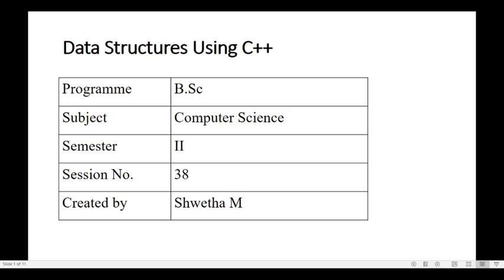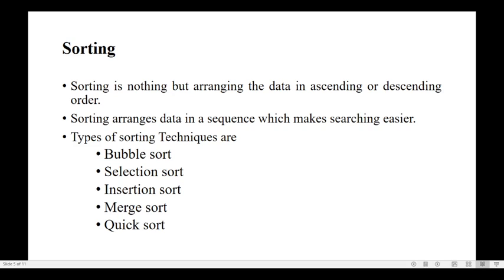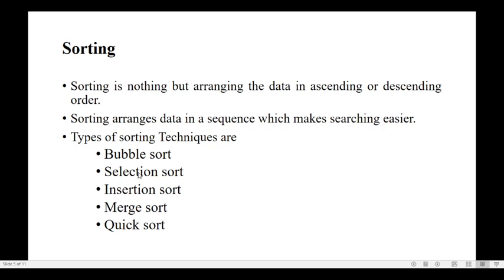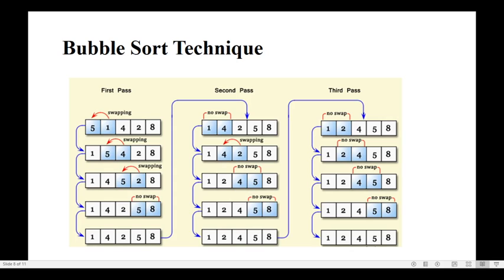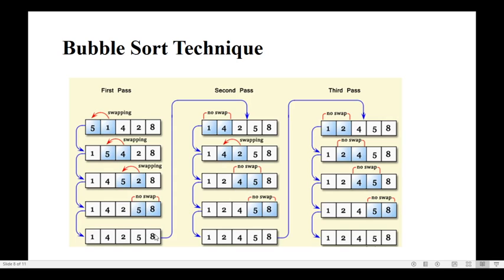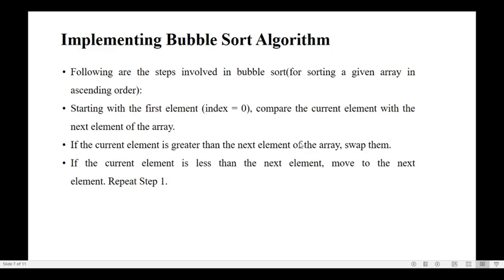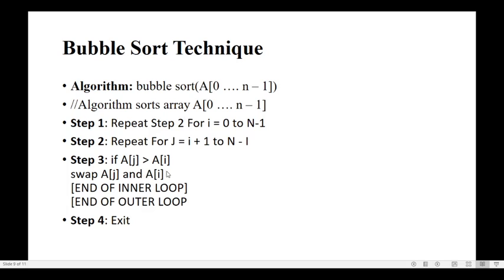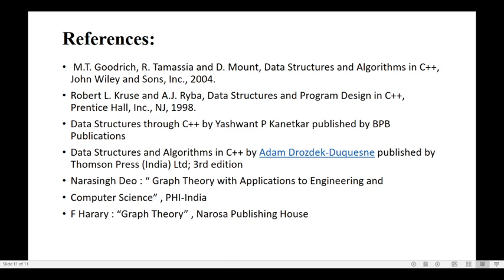Data Structures Session 38 Sorting : Bubble sort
Sorting : Bubble sort